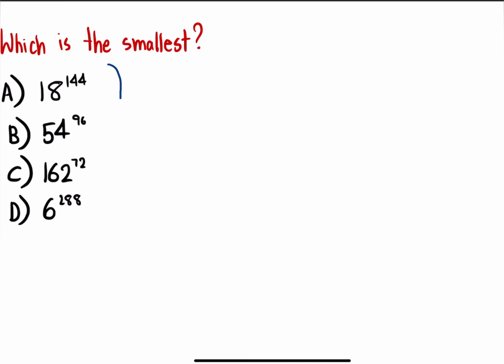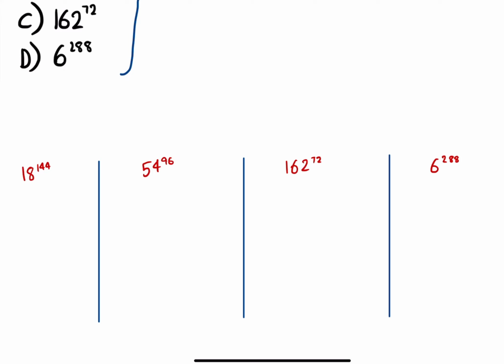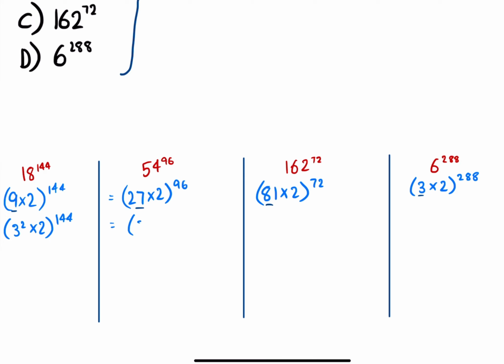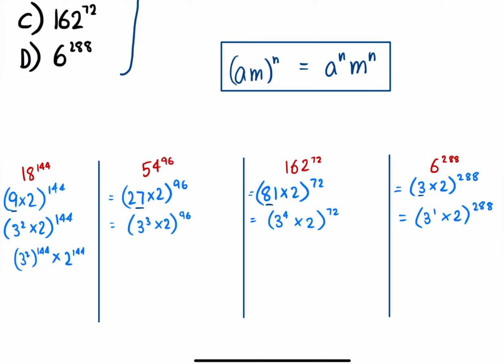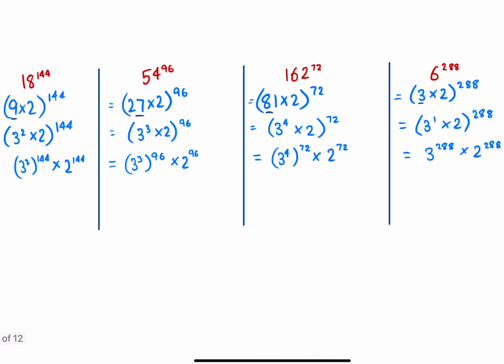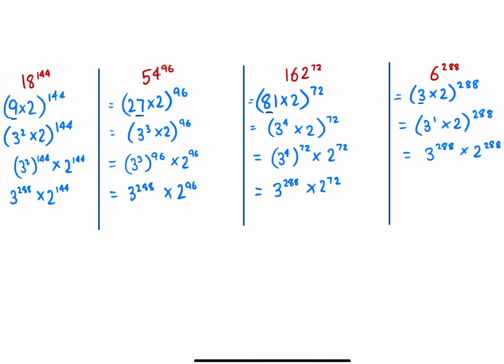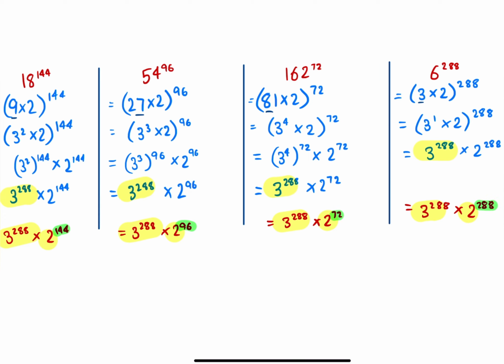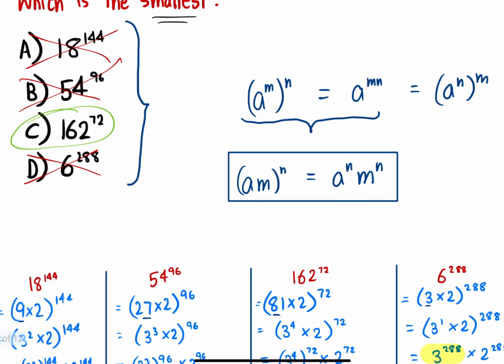Algebraic Question Involving Exponents | Prakash Academy